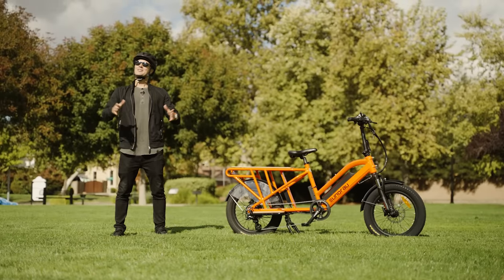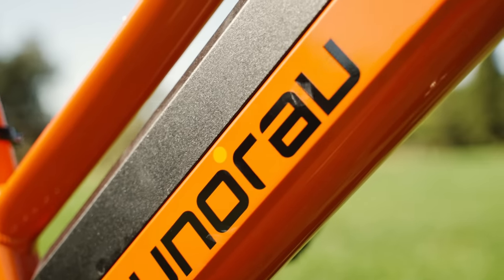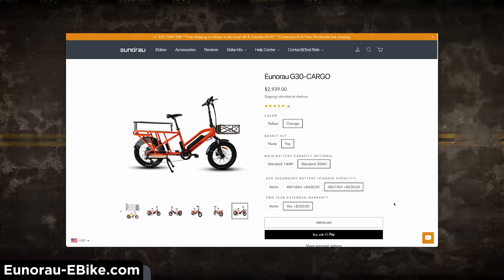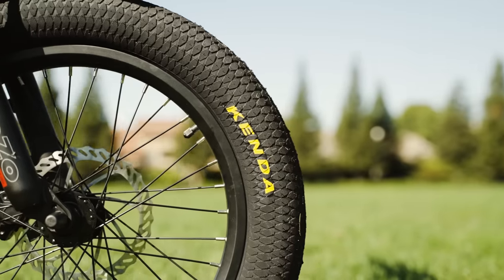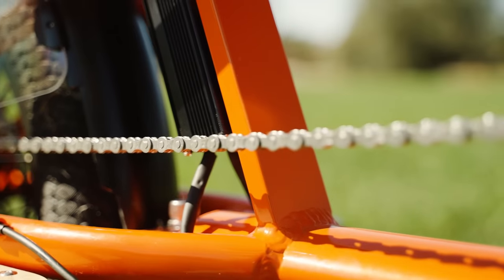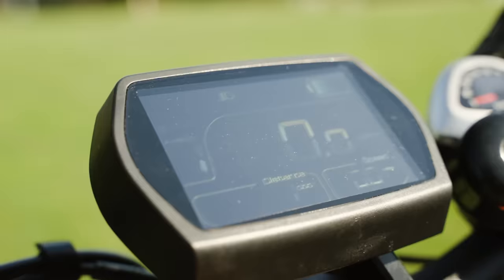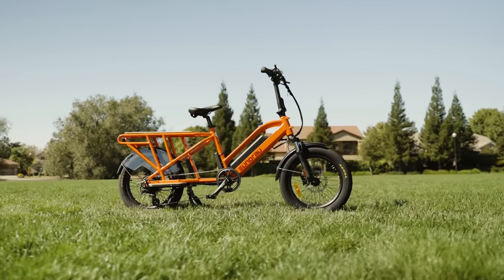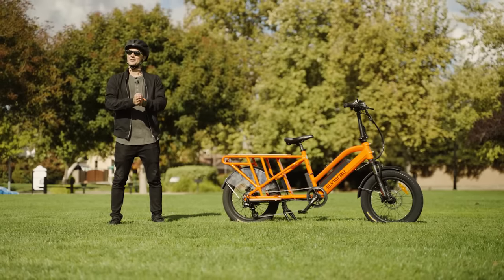Eunorau G30 Cargo review: $1,699 Uber Eats and Passenger Ready Cargo Electric Bike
* links to product are affiliate links and Electrified Reviews may earn a commission on your purchases (at no additional expense to you), which in turn helps us bring you more reviews!*

And here's a tl;dr version of the written review :)

What is happening, my fellow e-bike friends! Today we’re going to be riding around and discussing the G30-Cargo from Eunorau. This is a versatile cargo electric bike with a max range of around 60 miles, and that’s before we discuss the optional secondary batteries! There’s a ton of use cases here, and I’m looking forward to diving into the specs with you on this one!
The Eunorau G30-Cargo has a starting price of $1,700 USD, but if you opt for all the upgrades you’re looking at $2,939 USD.

Eunorau offers a 5-Year comprehensive warranty on their frames, which covers pretty much everything except for normal wear and tear, and a 2-Year warranty on their batteries, with a tiered pricing system for various warranty durations after that. We’ve reviewed quite a few Ebikes from Eunorau at this point and just like with all the other models, the overall fit and finish on the G30-Cargo is top notch.

The Eunorau G30-Cargo has a 500-watt hub motor that can bring this ride up to a top speed of 20 mph out of the box, which can be reached using the half-grip twist throttle or the cadence sensing pedal assist, making this a Class 2 electric bike through and through.

The Eunorau G30-Cargo utilizes a cadence sensor, but there’s very little latency with motor activation and deactivation, which is always a bonus!
When it comes to battery power, we’ve got a plethora of options. The base model has a 48 volt, 15 Ah capacity. It utilizes Samsung cells with a max estimated range of about 65 miles in ideal riding conditions.

Eunorau also offers a primary battery upgrade to 20Ah, which will get you a few more miles, but you can also attach a second battery right behind the seat tube, and that has options of an additional 14Ah battery, or 17Ah battery. Between the two upgraded batteries, you get a total of 37 amp hours, which is impressive, to say the least. You could almost start your journey in one county and end it in another!

The frame on the Eunorau G30-Cargo is made of 6061 aluminum alloy and weighs in at roughly 69 pounds. This is pretty impressive, considering cargo bikes in general usually come in around 75lbs, or even heavier.
The low standover height of 25 inches makes this ride fairly easy to get on and off. Now, this isn’t the mind-bogglingly low standover height of the Bintelli Florence, which is has the same step over height of your average sidewalk, but it is very approachable and makes mounting and dismounting incredibly easy, which is an important aspect if you’re considering Uber Eats or other types of delivery services.

Speaking of making deliveries, the optional basket kit offer tons of storage. And the front basket is attached directly to the frame, which makes it way easier to steer when it’s loaded up with cargo. This is a cargo bike that would be right at home flying around town during a busy lunch hour, delivering wings and other scrumptious delights to hungry customers.

The Eunorau G30-Cargo comes stock with suspension front forks, which really smoothes out the ride. Even though the shocks are not very impressive in their own right, they add a lot to the overall ride comfort, and you can bet your bottom dollar that we’d rather have these than a rigid front fork.

In the rear of the Eunorau G30-Cargo, we’ve got a Shimano Altus derailleur with a 7-speed cassette and Shimano SIS Index thumb shifter up front. This is a nice upgrade from the Shimano Tourney, which is Shimano’s entry-level derailleur. It will also help minimize derailments, as will the double-sided, plastic chain guide.

Overall, the Eunorau G30-Cargo is a very capable cargo bike ready to support a couple of kids, one full size passenger or just a bunch of gear. The range possibilities are ridiculous on this ride, which just adds to the functionality. Are there some slight tweaks we’d like to see on future models? Sure. But at this price point you’re getting a super solid cargo bike, from a super solid company. What do you guys think of the G30-Cargo? Let us know down in the comments below!